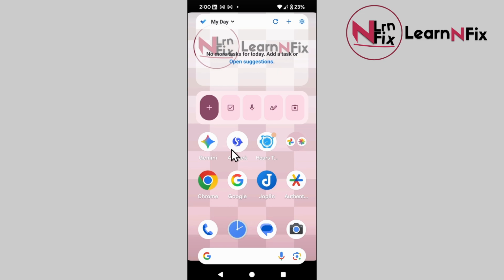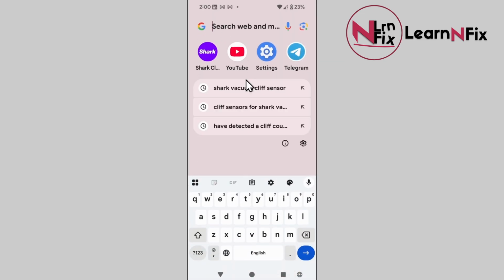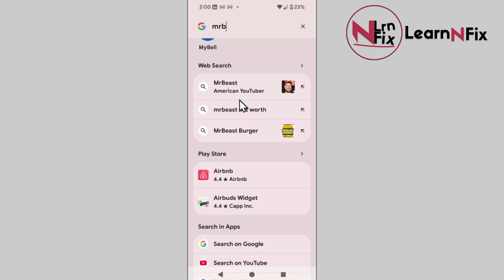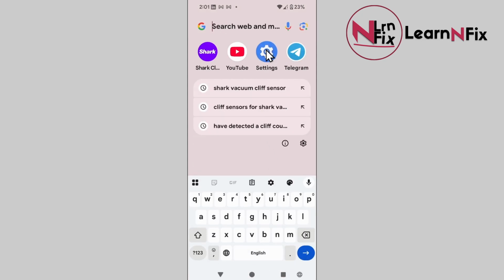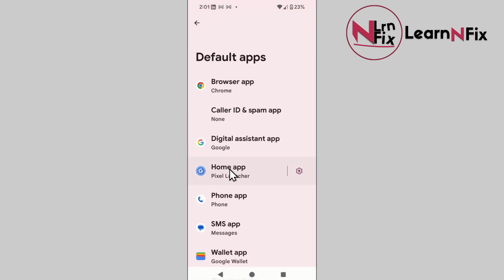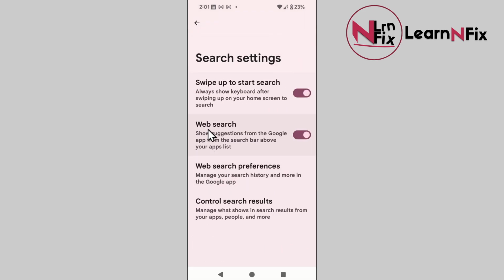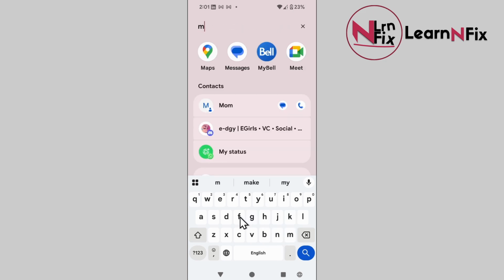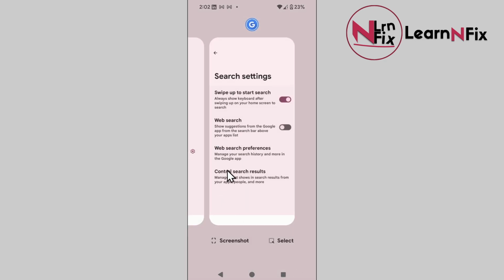Google Pixel (Enable Or Disable Web Search Suggestions)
This video shows you a step-by-step guide on how to enable or disable web search suggestions on your Google Pixel phone.